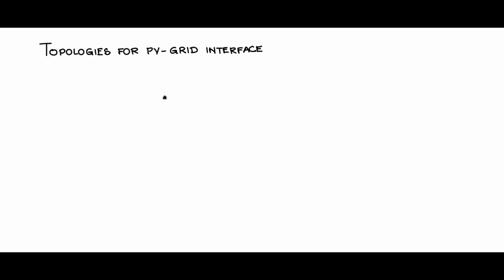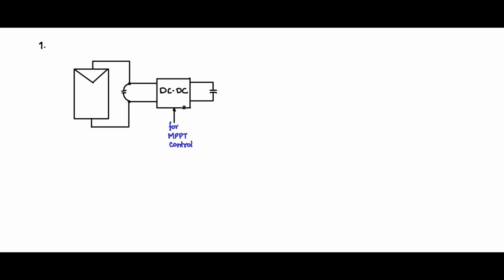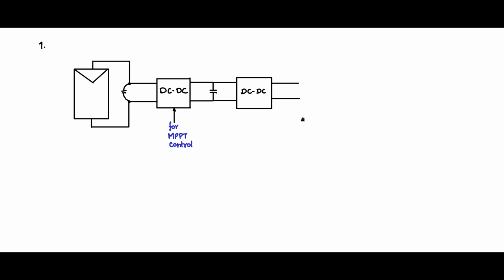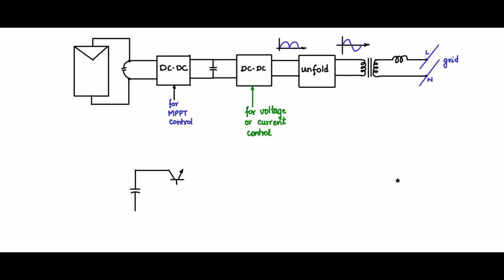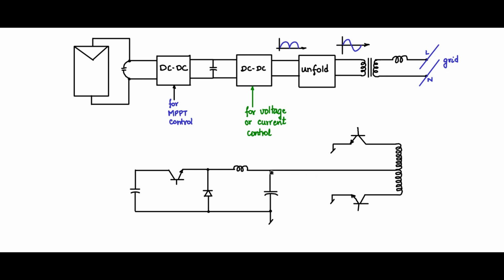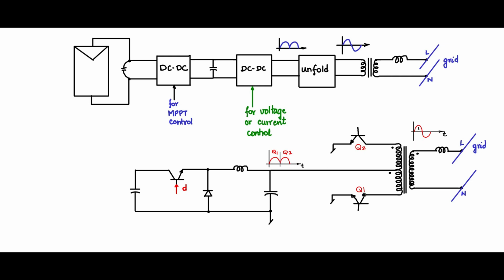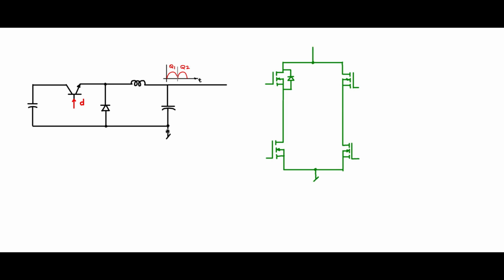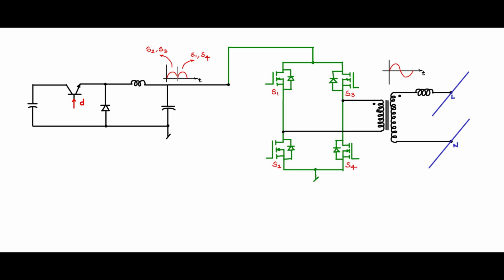PV to grid topologies Part-I